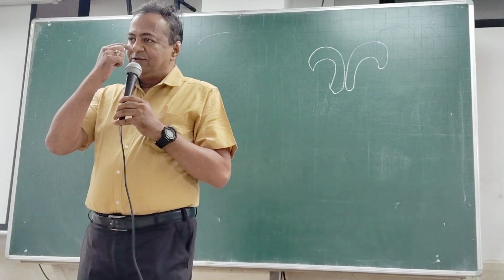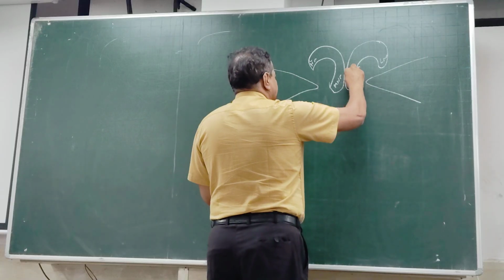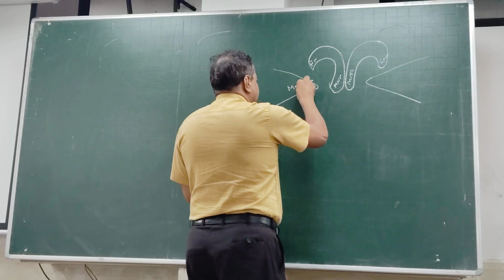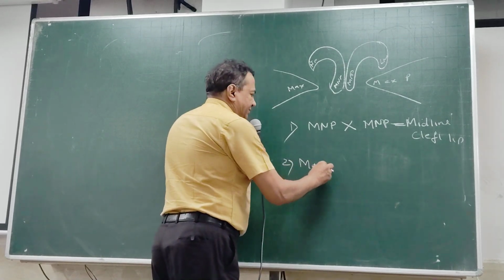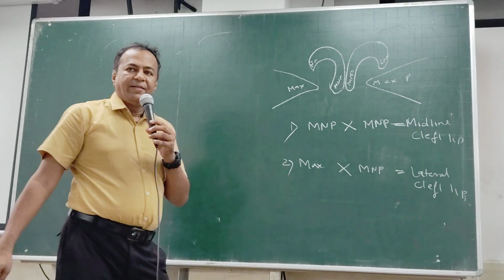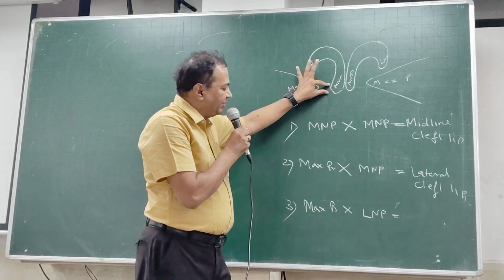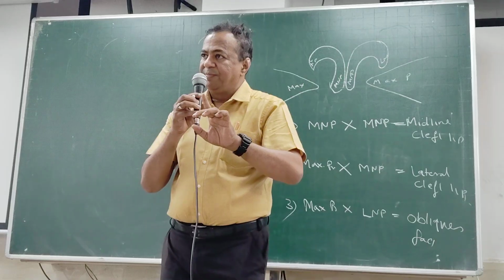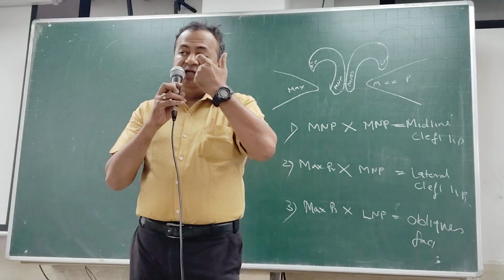Cleft plate by Dr YJB